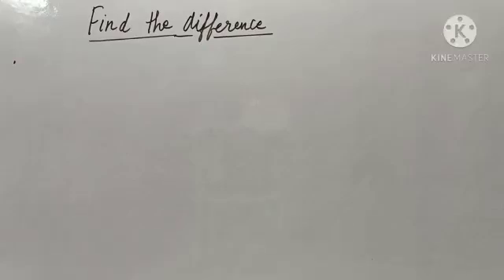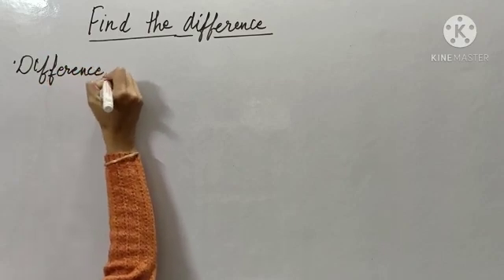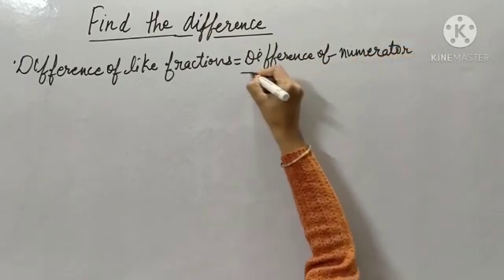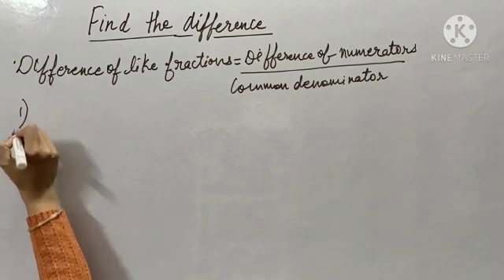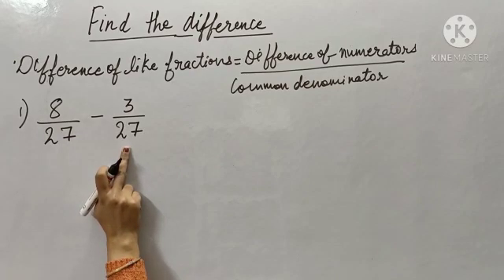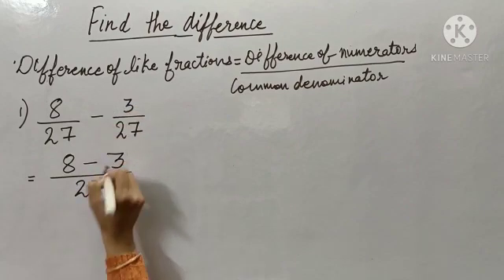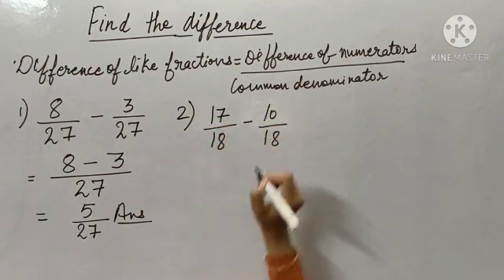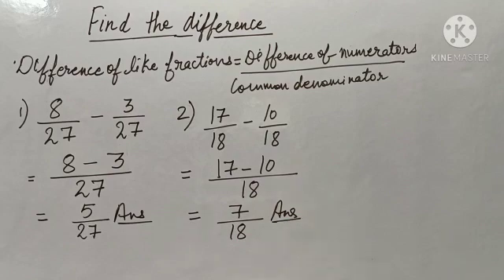Halves and Quarters ( Fractions)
Subtraction of like fractions.